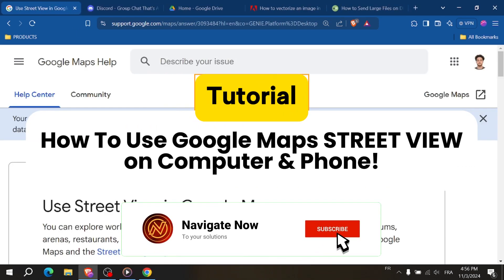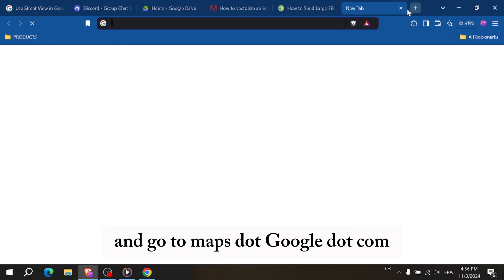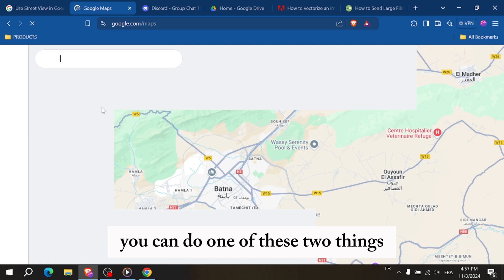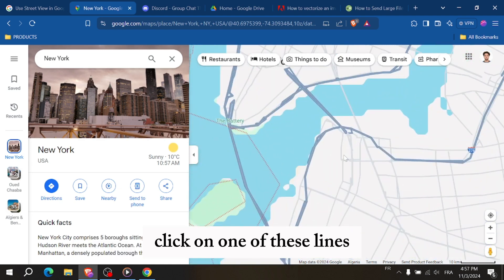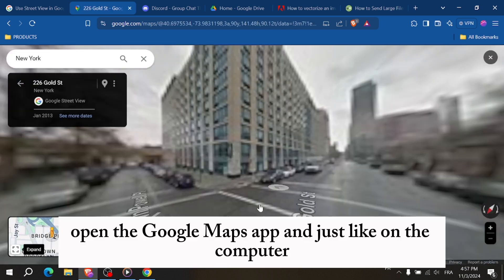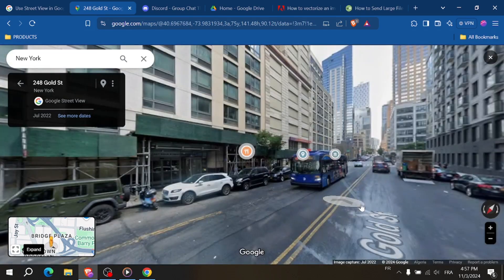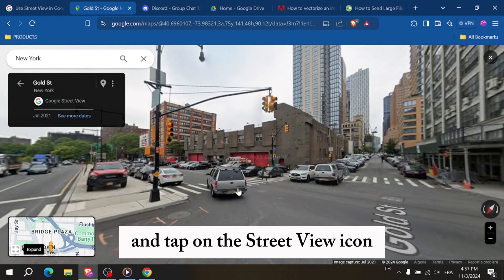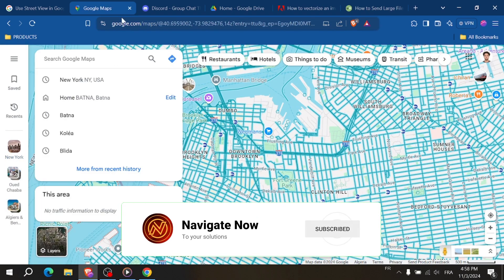How to Use Google Maps Street View on Computer & Phone!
In This Video, learn ,How to Use Google Maps Street View on Computer & Phone!.
google maps. computer phone. maps street view.